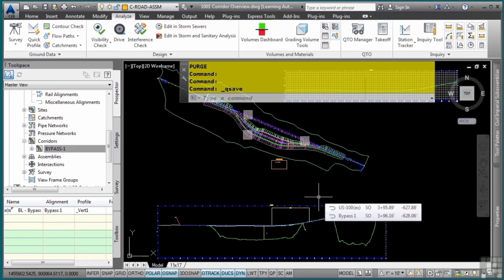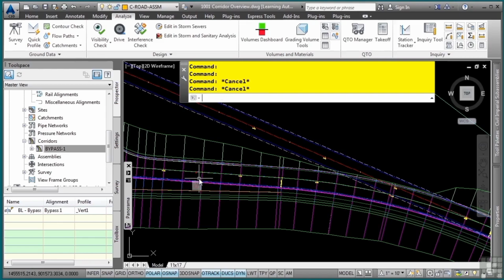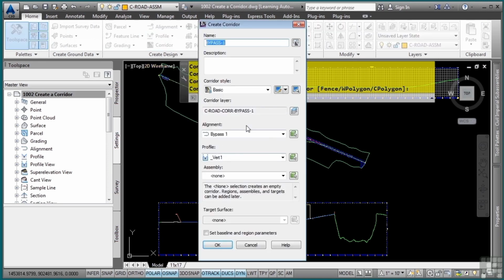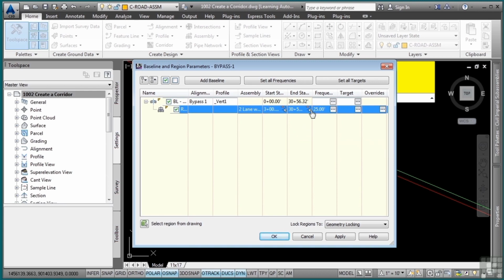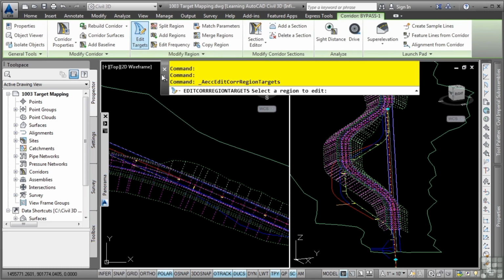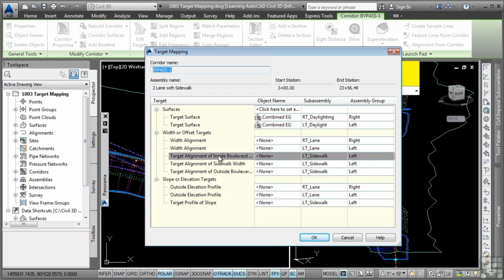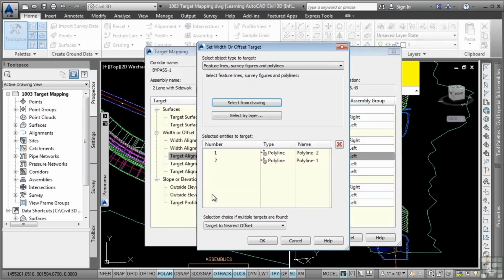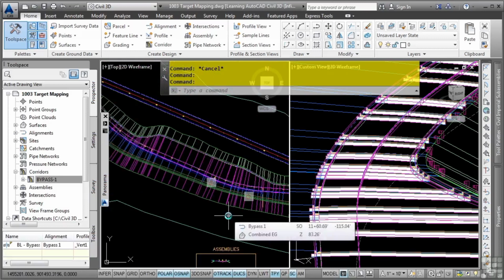What is Civil 3d Corridor Modeling|How to create Corridors|What is target napping in Civil 3d Part 1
AutoCAD Civil 3D corridor modeling is a feature that allows users to create 3D models of roadways, highways, and other transportation infrastructure. It involves creating a corridor using a combination of alignments, profiles, and assemblies, and then using the "Corridor" command to generate a 3D model of the roadway. The corridor model can be used to generate cross-sections, calculate quantities, and create visualizations of the design.

To create a corridor model in Civil 3D, you can use the "Corridor" command and select the alignments, profiles, and assemblies that make up the corridor. Once the corridor is created, you can use the "Edit Corridor" command to make changes to the design, such as adjusting the width of the roadway or adding new assemblies.

Target Mapping of corridor is a process of connecting the corridor design with the surface model. Target Mapping is the process of mapping the corridor feature lines to the surface, so that it can be used to generate a 3D model of the roadway. This process can be done by using "Corridor Properties" and "Mapping" tab, where you can set the target surface for the corridor and set the mapping options for the corridor feature lines.